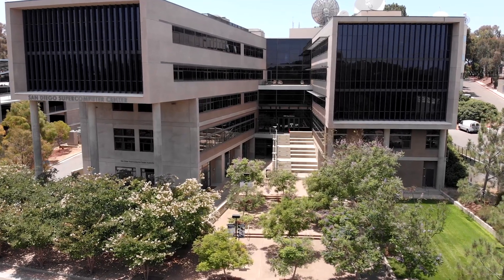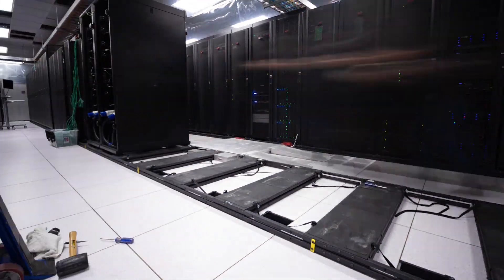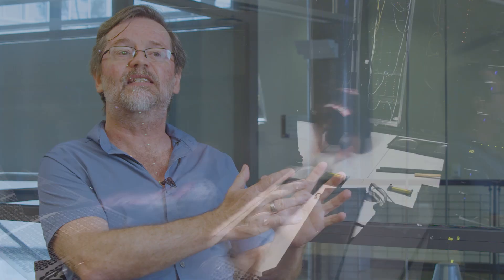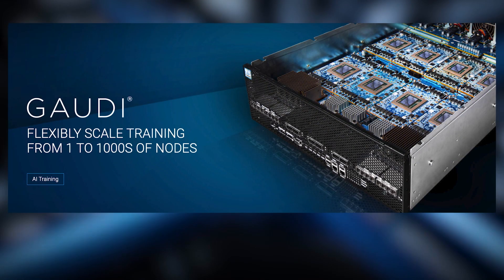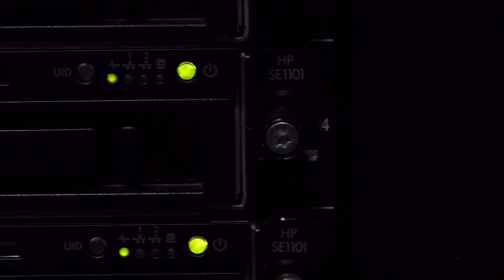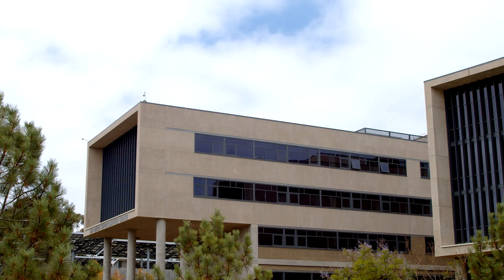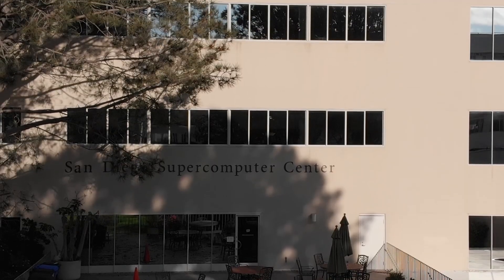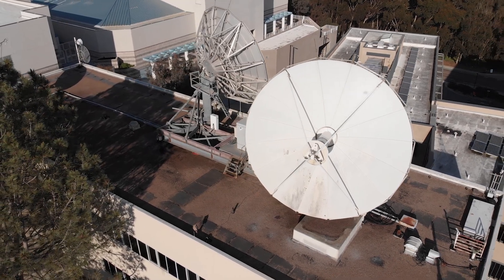Voyager: Advancing Artificial Intelligence for Science and Industry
Voyager is SDSC’s special purpose Artificial Intelligence supercomputer. Built from Habana’s Gaudi training processors and Goya inference processors, this powerful resource can accelerate deep learning workloads in a wide range of science and engineering domains. Ease of use is an important factor in Voyager’s success and most applications that are built using standard frameworks, such as TensorFlow and PyTorch, can be ported with very minimal code changes. Learn more from SDSC’s director and Voyager’s PIs.